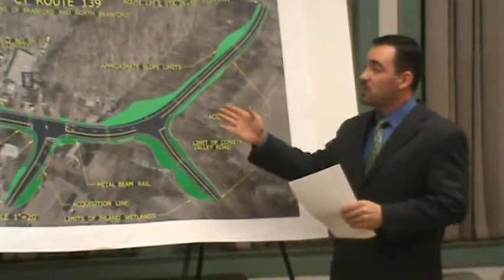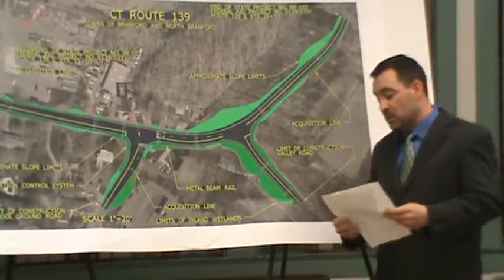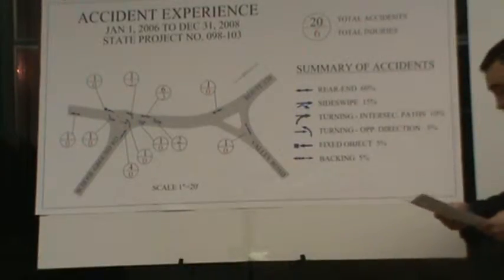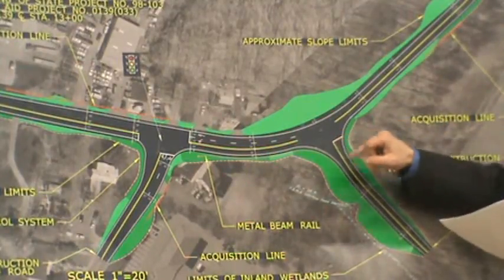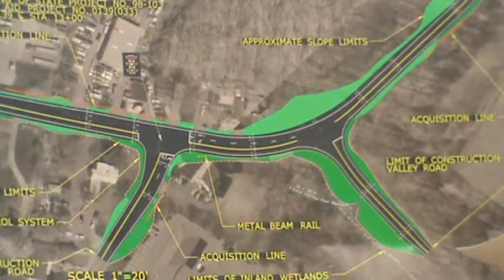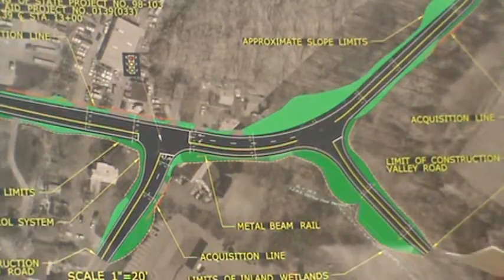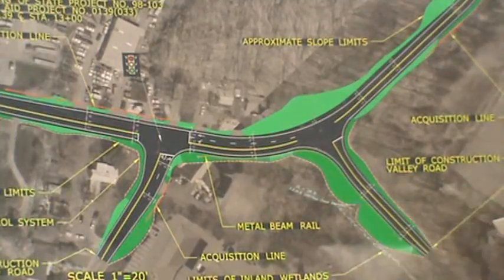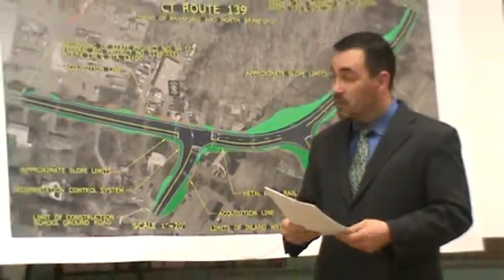Rte 139 improvements